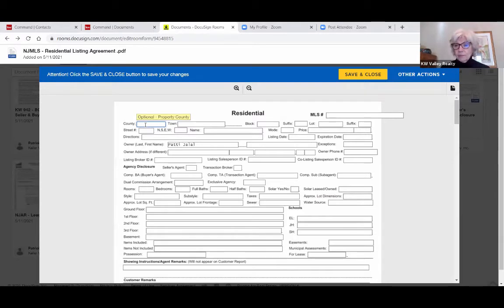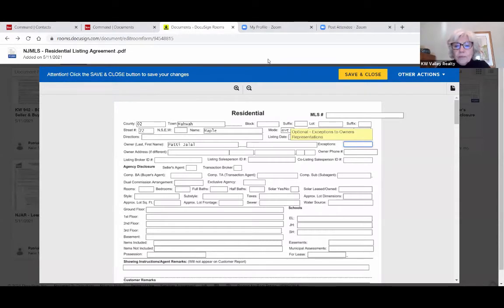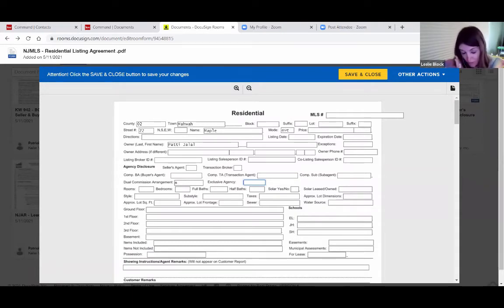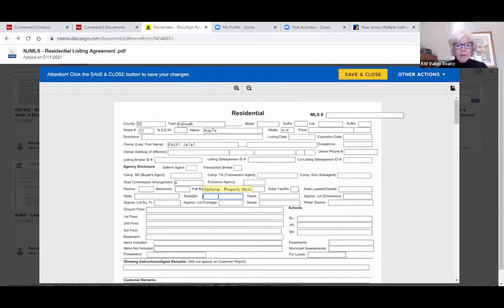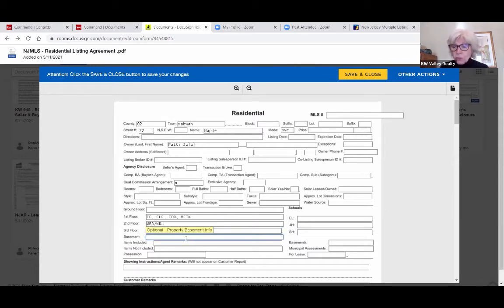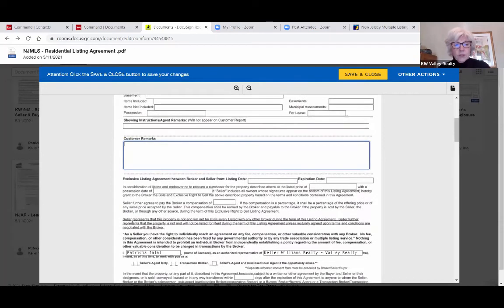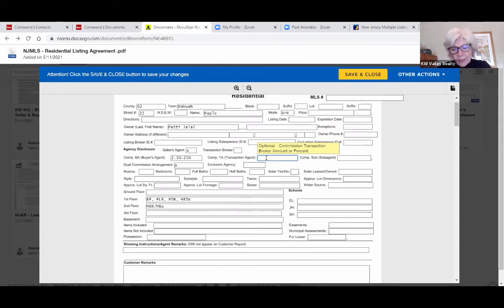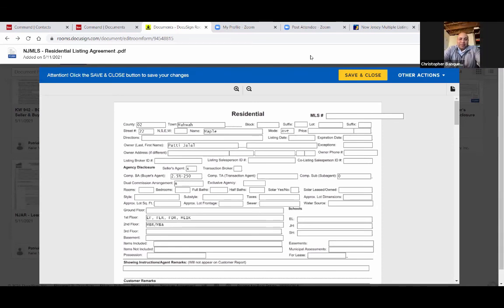Complete The Listing Paperwork